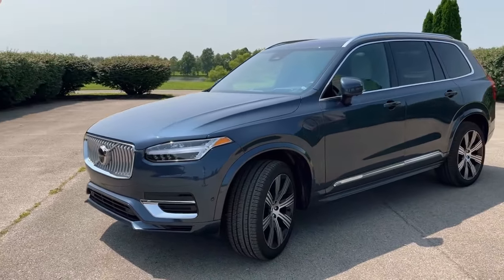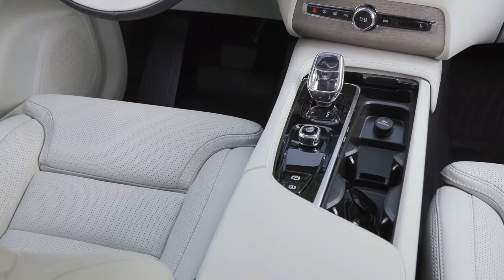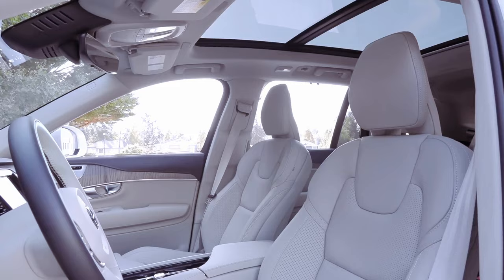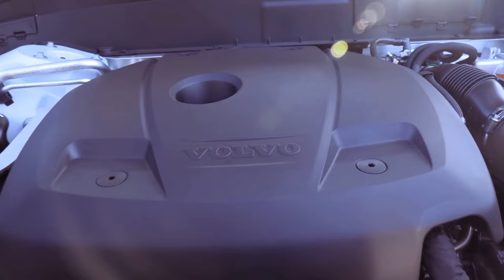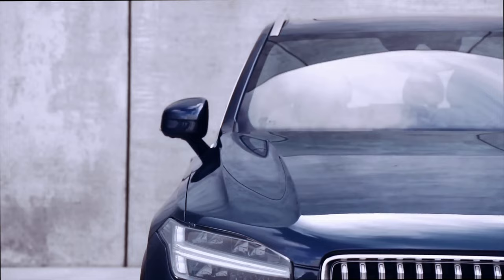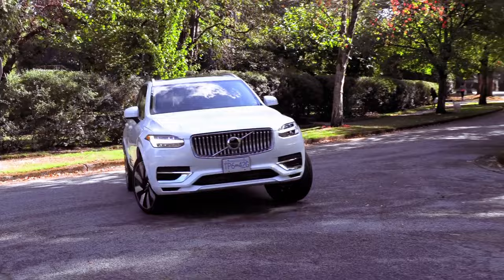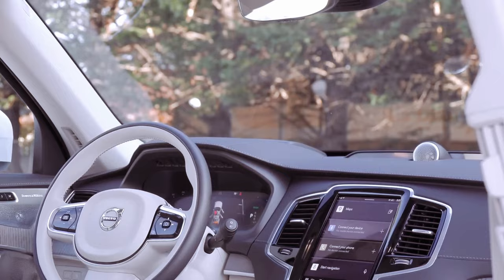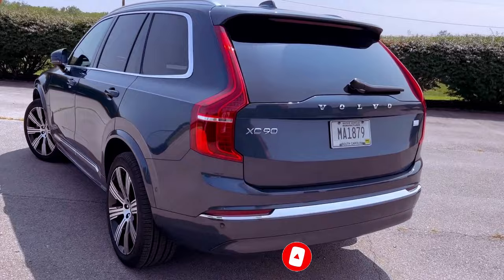Redesigned and Refined: The 2024 VOLVO XC90 Revolution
Step into the future of automotive luxury with the 2024 Volvo XC90, a marvel that seamlessly blends timeless design with cutting-edge technology. In this comprehensive review, we'll delve into the captivating features that define the XC90, setting it apart as a true icon in the automotive world. The 2024 Volvo XC90 boasts a remarkable hybrid variant, epitomizing Volvo's commitment to sustainability and innovation. As we explore the redesigned elements and enhancements, including the XC90 Recharge, get ready to witness a fusion of performance and eco-conscious engineering that defines the essence of the XC90 in 2024.

Discover a new level of opulence within the 2024 Volvo XC90's interior, where meticulous craftsmanship meets modern aesthetics. This review will guide you through the impeccable details that adorn the XC90's cabin, from luxurious materials to state-of-the-art technology seamlessly integrated for an unparalleled driving experience. Join us on a virtual test drive as we unravel the dynamic capabilities of the 2024 XC90, and witness firsthand the excellence that Volvo has achieved with this sophisticated SUV. Are you ready to redefine your expectations of driving luxury with the 2024 Volvo XC90?

The 2024 Volvo XC90 Ultimate takes center stage as the pinnacle of opulence and performance. As we dissect the features that make this variant stand out, you'll gain insights into the ultimate expression of Volvo's dedication to crafting vehicles that elevate the driving experience. Stay with us as we explore the facets of the XC90 Excellence, a true embodiment of luxury and refinement. Does the 2024 Volvo XC90 Ultimate hold the key to unlocking a new realm of automotive indulgence?

In this detailed review, we'll take you on a journey through the facets of the 2024 Volvo XC90, from its exterior facelift to the unparalleled driving dynamics and interior comfort. As we test drive this remarkable SUV and evaluate its performance on the road, you'll gain a comprehensive understanding of why the 2024 Volvo XC90 is not just a vehicle; it's an experience that redefines luxury and sustainability. Are you ready to embark on a thrilling exploration of the 2024 Volvo XC90?